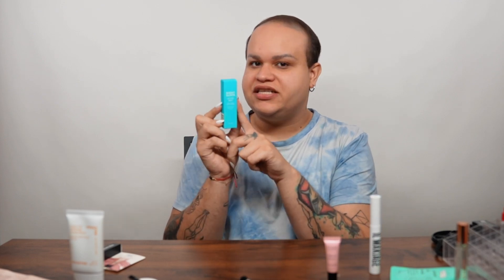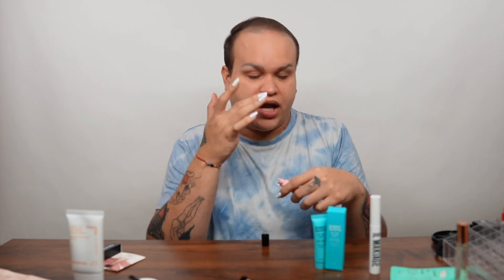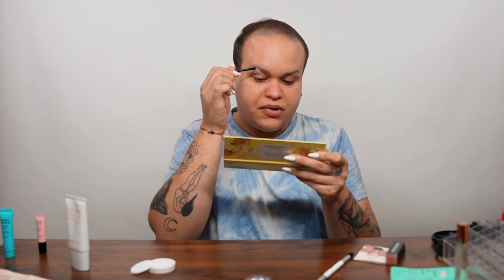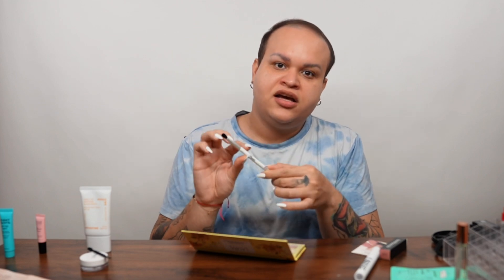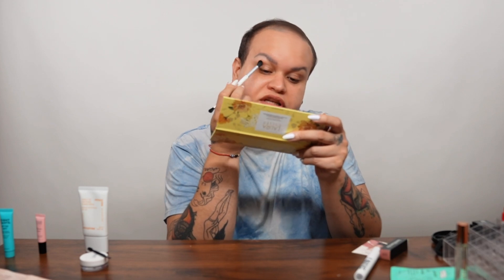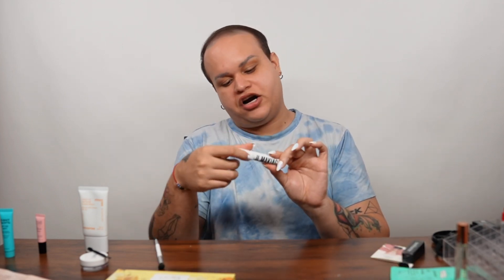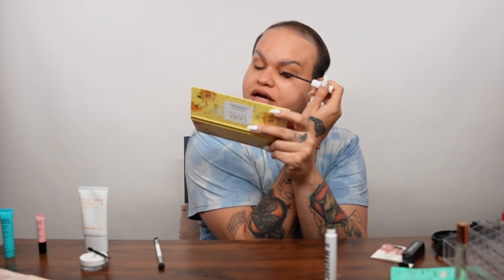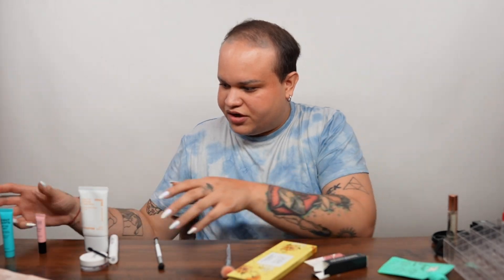Creating a Look with July 2024 IPSY and BoxyCharm Products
Excited for the July 2024 IPSY Glam Bag and BoxyCharm? Join me as I unbox these beauty subscriptions and create a stunning makeup look using the products inside.

✅ Sign up to IPSY/BOXYCHARM with the LINK IN BELOW

Discover new favorites and learn how to make the most of these beauty goodies. Whether you’re a subscription box newbie or a seasoned pro, this tutorial is for you!